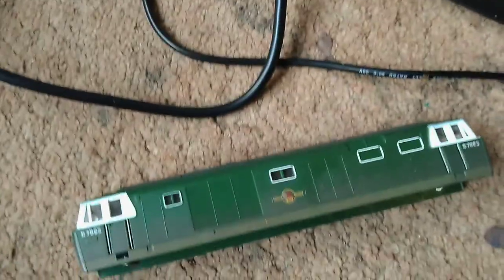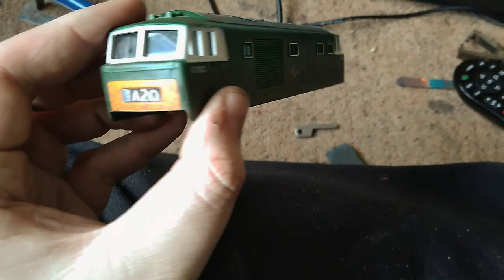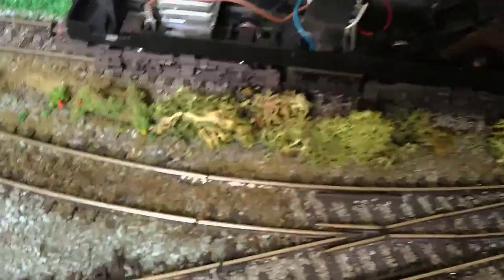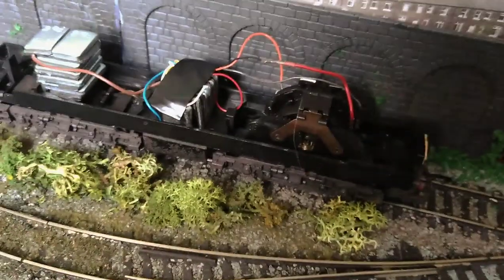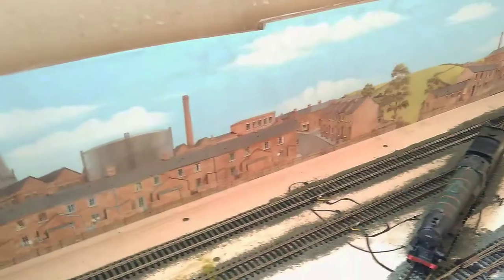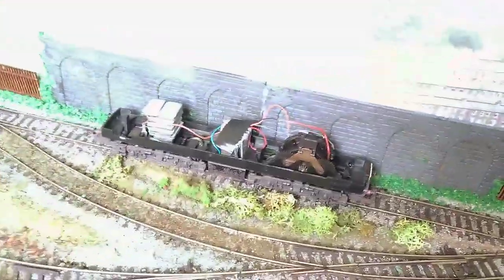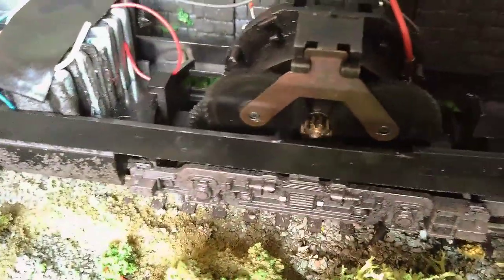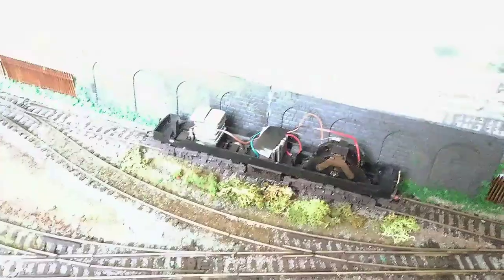OO Gauge HyMek upgrades | Hymek project part 1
runs reasonably well considering it was made in 1979!

but. I think we can do better in that respect!